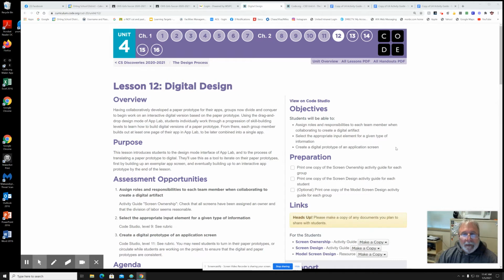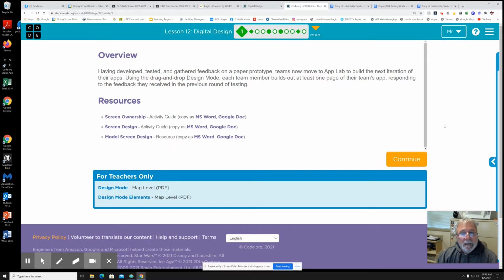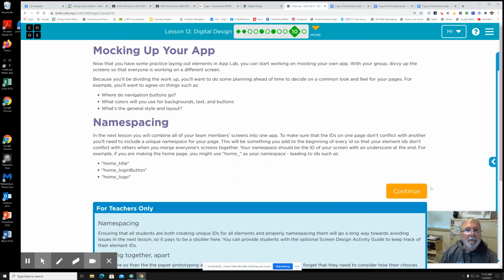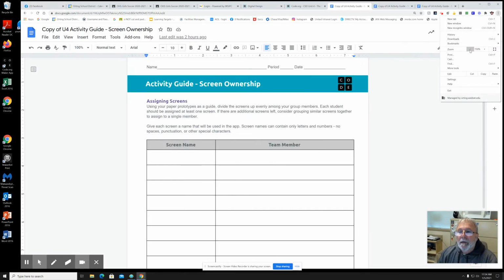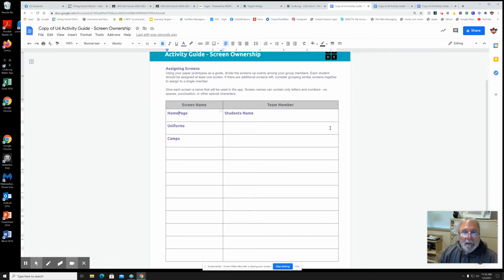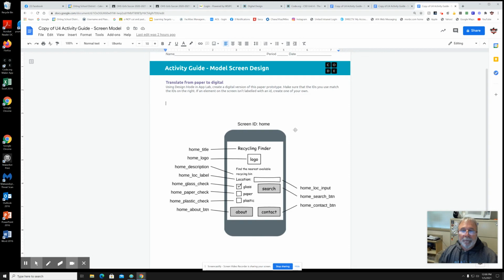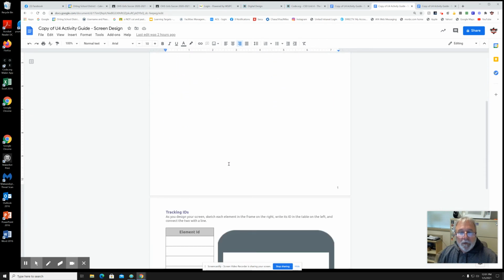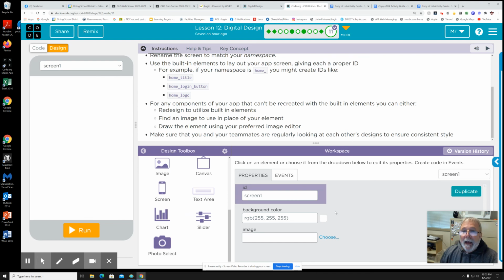Unit 4 Lesson 12 "Digital Design"